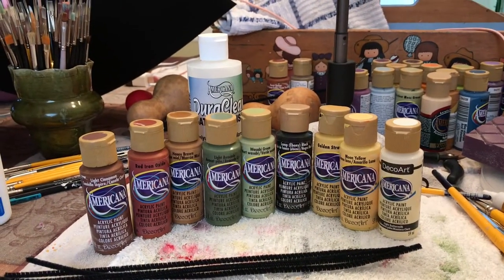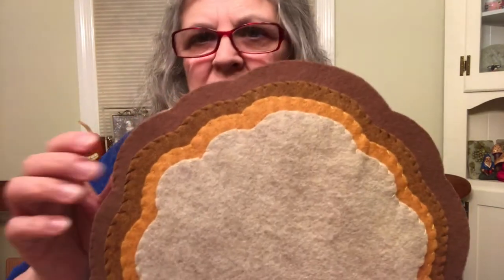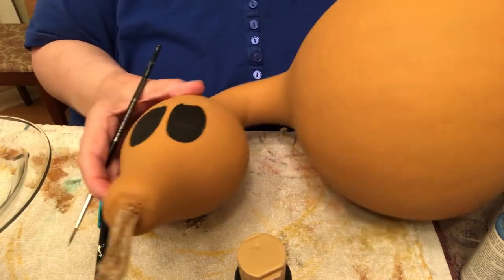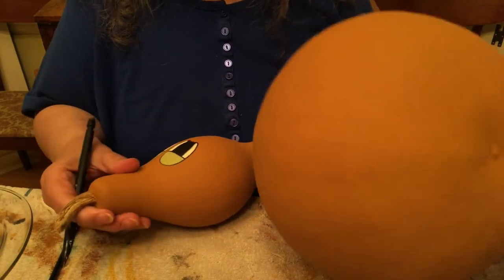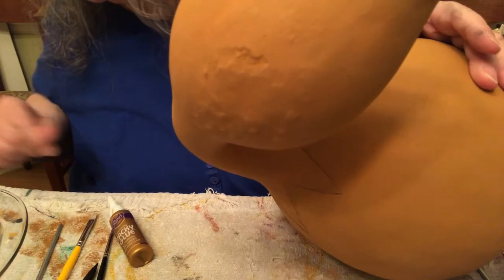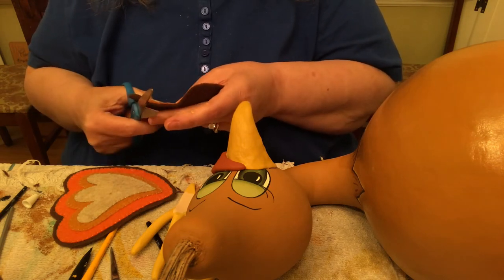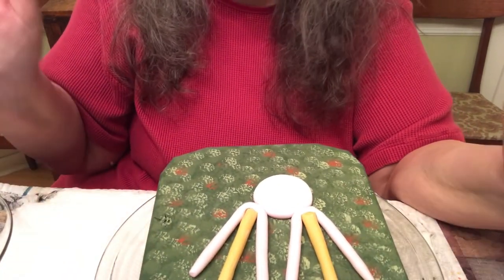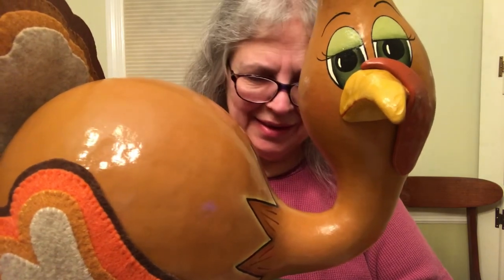Painted Gooseneck Gourd Thanksgiving Turkey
Step by step tutorial...painting a Gooseneck Gourd into a Turkey.

*Honey Brown
*Golden Straw
*Moon Yellow
*Red Iron Oxide
*Light Buttermilk
*Lamp (Ebony) Black
*Light Avocado
*Wasabi Green
*Avocado
*Light Cinnamon

Americana DuraClear Satin Varnish

Paint Brushes
*#3 Round
*#0 Liner
*#1 Detail
*#4 Flat
*#8 Flat
*1" Flat

*Various Fall Colors of Kunin Felt
*Pencil
*White Glue
*Sculpy Clay (beak and feet)
*Napkins
*Hot Glue Gun and Sticks
*Needle and Thread (to match felt colors)
*2 x 8 x 7-1/2" pc of Wood
*Drill with 1-1/4" Hole Saw Bit